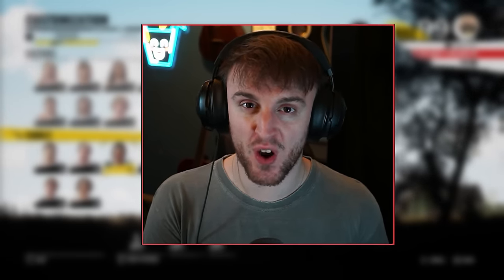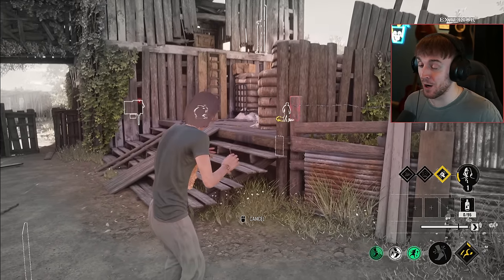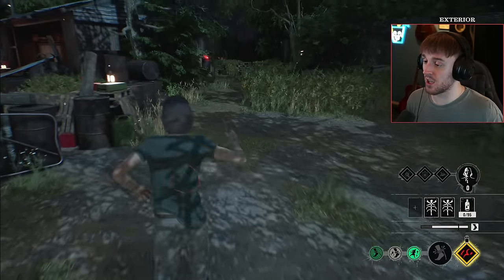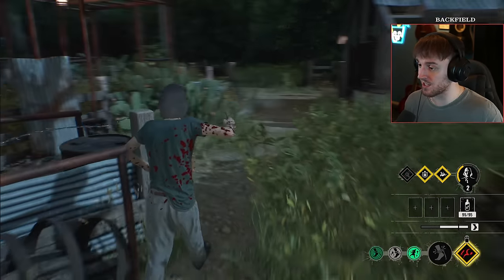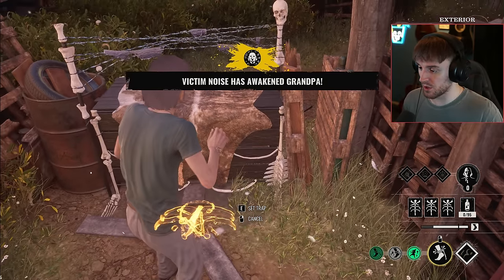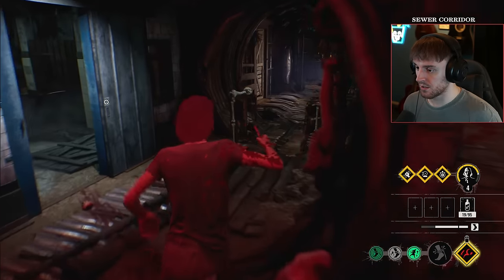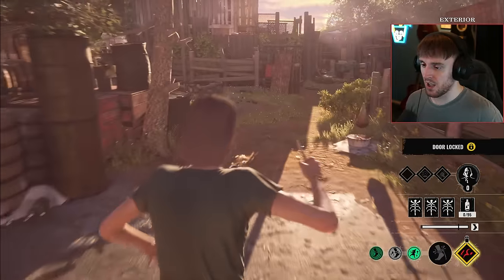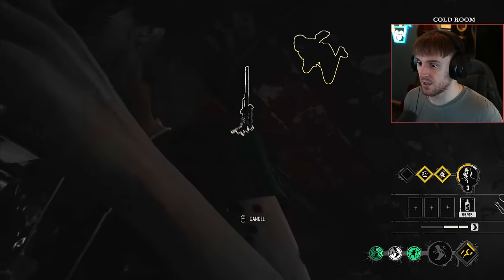TRAPPING Barricades As Hitchhicker is EVIL | The Texas Chainsaw Massacre Game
Trapping barricades as Hitchhiker should NOT be allowed in Texas Chainsaw Massacre!

Make sure to give it a try and let me know what you think of it in the comments. If you use different abilities, perks, attributes, skills, or grandpa abilities, also feel free to converse in the comment section, we're all here to help one another!

Second Channel: @NotAJaymes